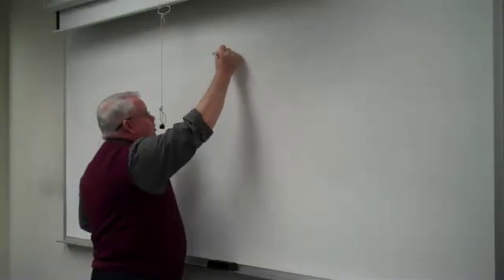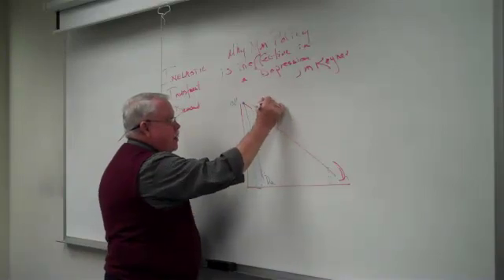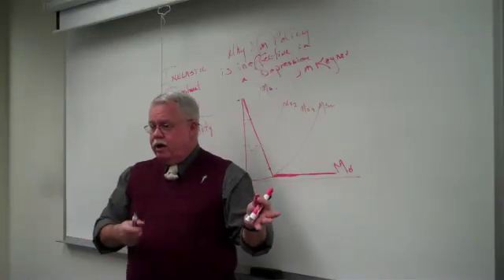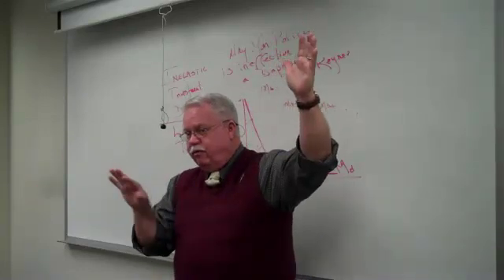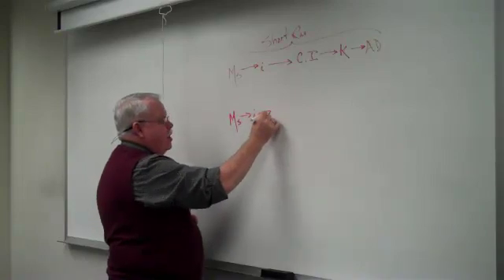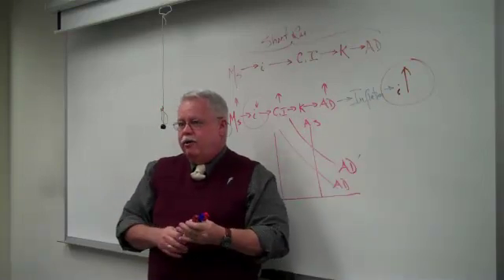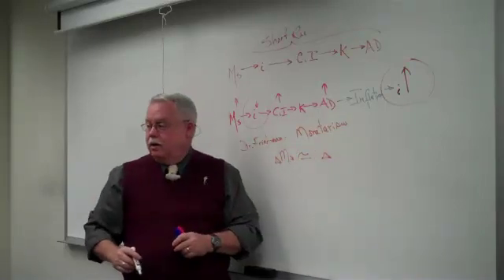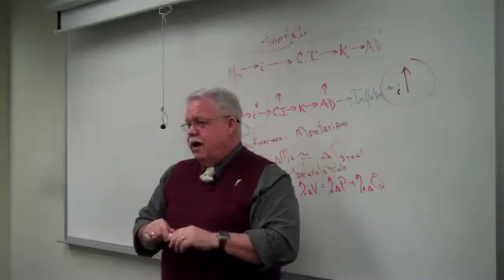ECO 2013 111912 Part II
Keynes' views on why Monetary Policy is ineffective in a Depression. Includes an Inelastic Investment Demand curve and the Liquidity Trap.